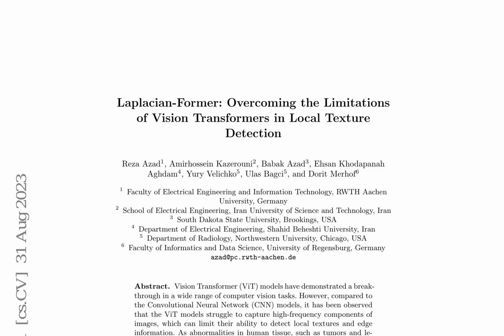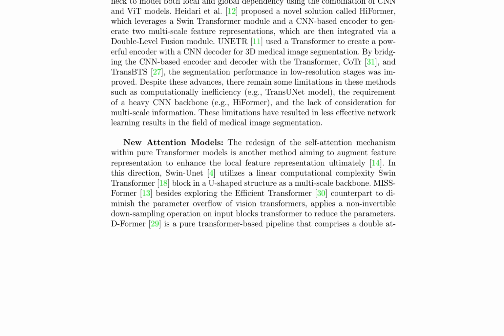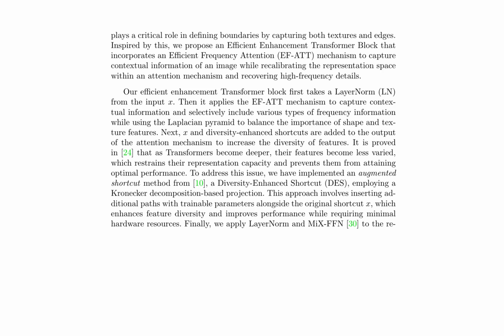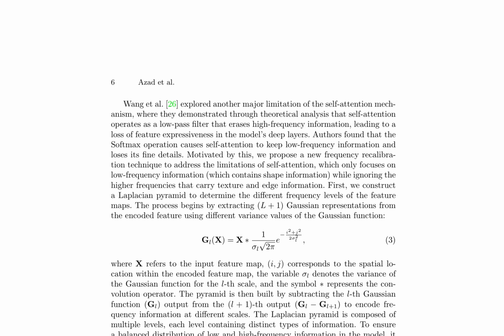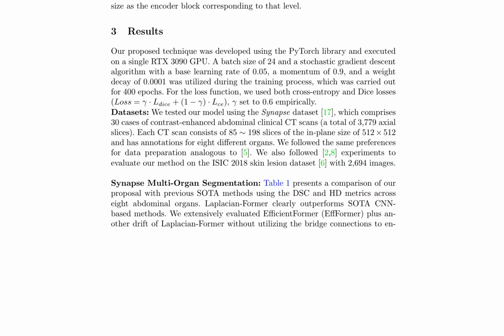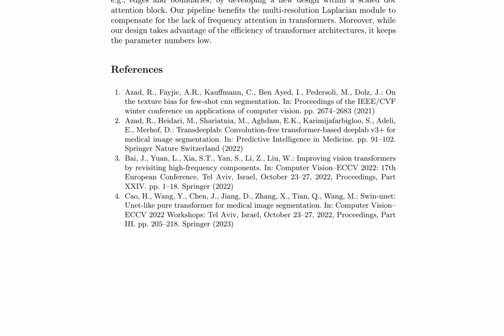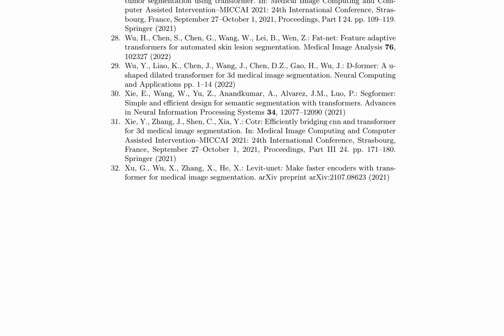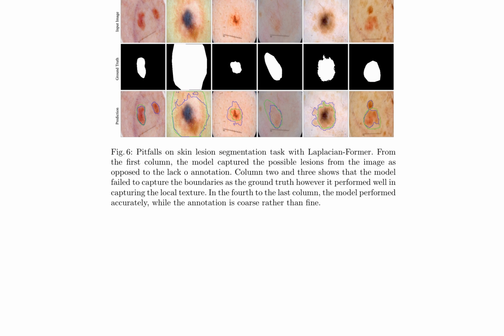Laplacian-Former: Overcoming the Limitations of Vision Transformers in Local Texture Det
Title: Laplacian-Former: Overcoming the Limitations of Vision Transformers in Local Texture Detection

Authors: Reza Azad, Amirhossein Kazerouni, Babak Azad, Ehsan Khodapanah Aghdam, Yury Velichko, Ulas Bagci, Dorit Merhof

Abstract:
Vision Transformer (ViT) models have demonstrated a breakthrough in a wide range of computer vision tasks. However, compared to the Convolutional Neural Network (CNN) models, it has been observed that the ViT models struggle to capture high-frequency components of images, which can limit their ability to detect local textures and edge information. As abnormalities in human tissue, such as tumors and lesions, may greatly vary in structure, texture, and shape, high-frequency information such as texture is crucial for effective semantic segmentation tasks. To address this limitation in ViT models, we propose a new technique, Laplacian-Former, that enhances the self-attention map by adaptively re-calibrating the frequency information in a Laplacian pyramid. More specifically, our proposed method utilizes a dual attention mechanism via efficient attention and frequency attention while the efficient attention mechanism reduces the complexity of self-attention to linear while producing the same output, selectively intensifying the contribution of shape and texture features. Furthermore, we introduce a novel efficient enhancement multi-scale bridge that effectively transfers spatial information from the encoder to the decoder while preserving the fundamental features. We demonstrate the efficacy of Laplacian-former on multi-organ and skin lesion segmentation tasks with +1.87\% and +0.76\% dice scores compared to SOTA approaches, respectively. Our implementation is publically available at this https URL